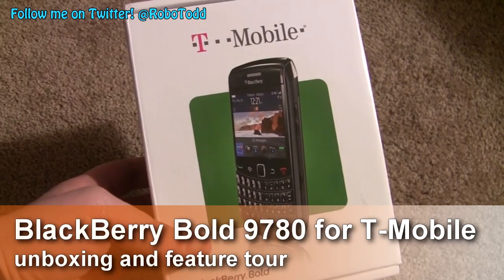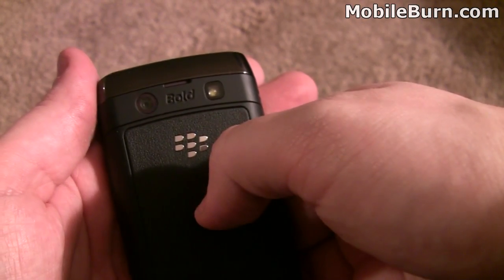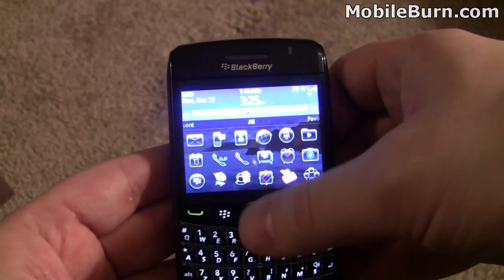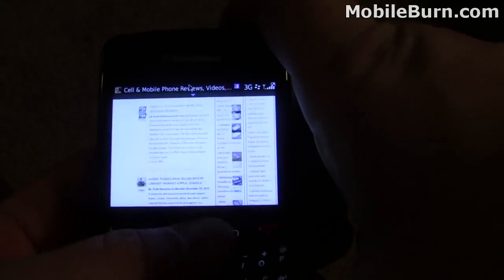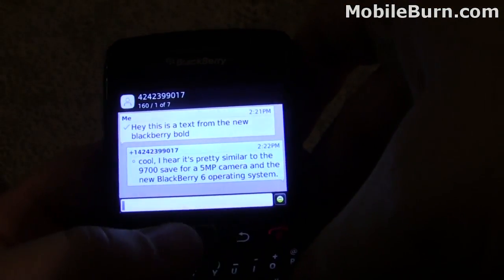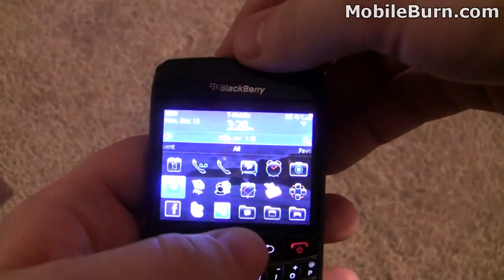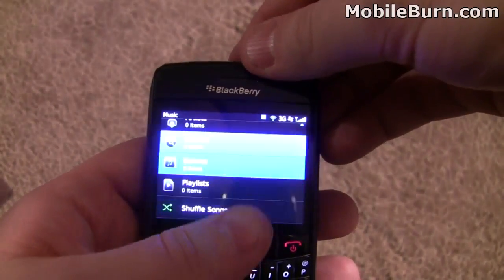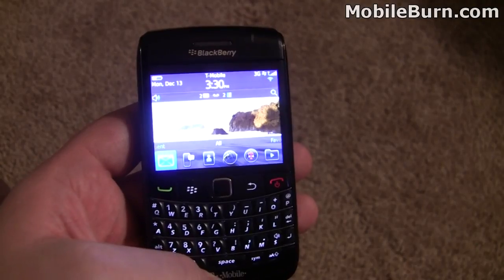RIM BlackBerry Bold 9780 (T-Mobile) tour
MobileBurn.com - We recently received the BlackBerry Bold 9780 from T-Mobile, which features the new BlackBerry 6 smartphone operating system. Here's an unboxing of the phone and tour of the new BlackBerry 6 OS features.